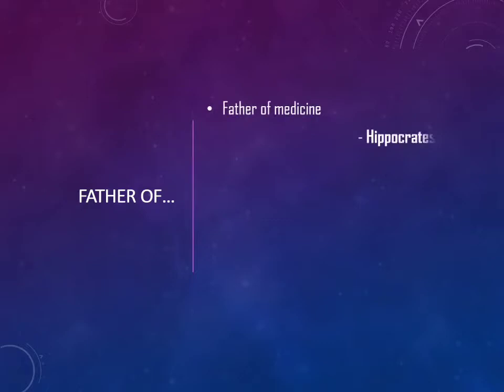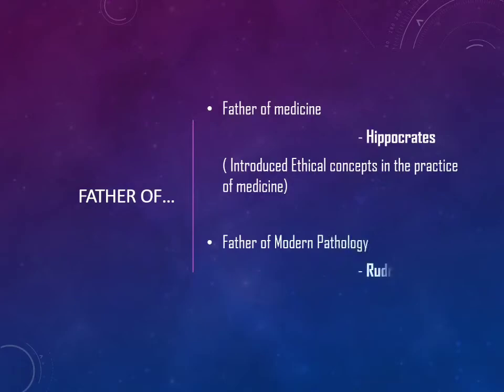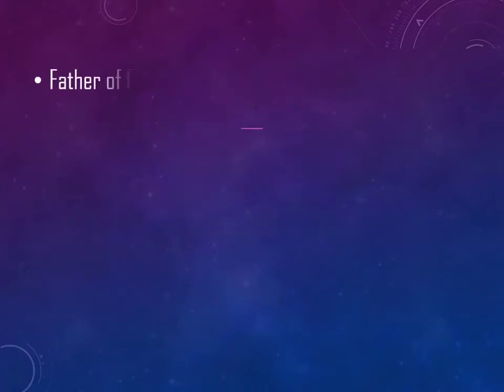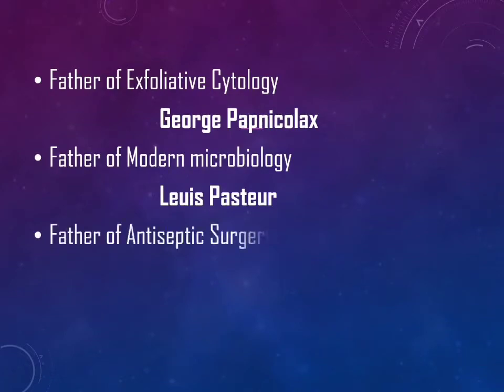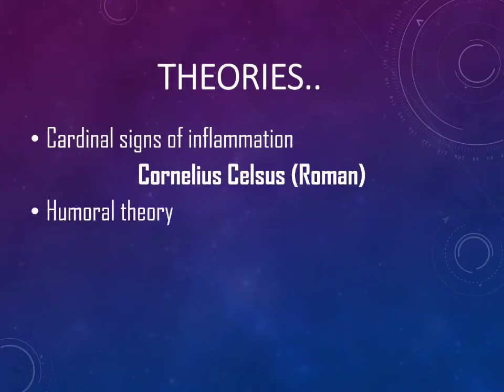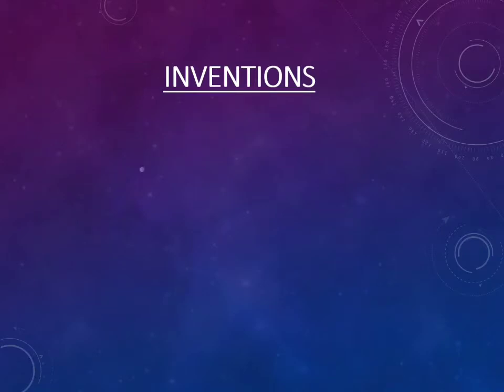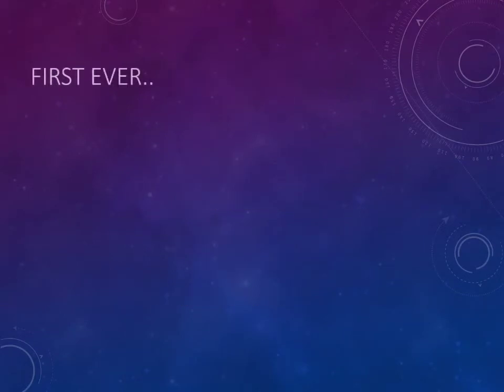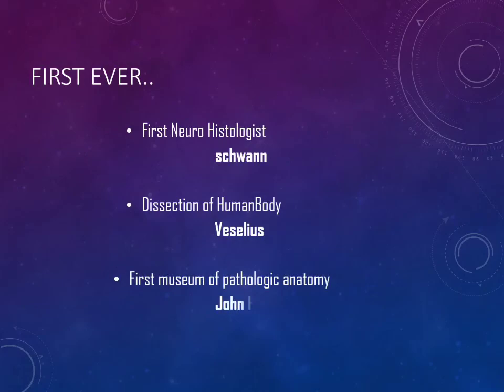PATHOLOGY-HISTORY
Medical Competitive exam Tips AIAPGET Training# series_Part 11
Links for previous parts..